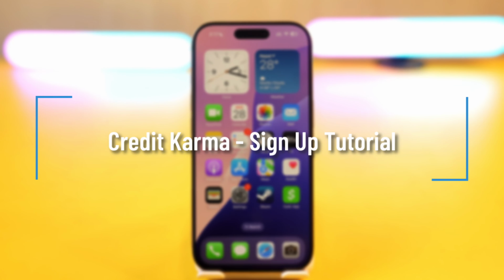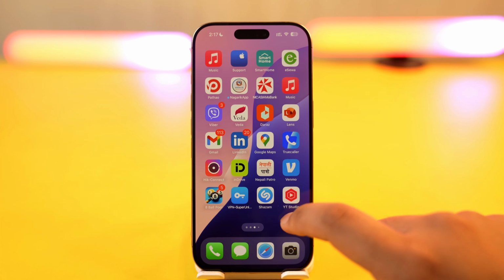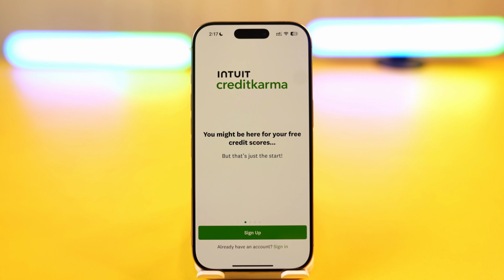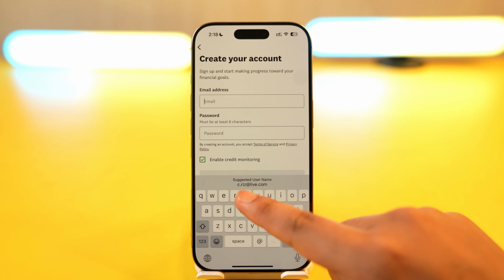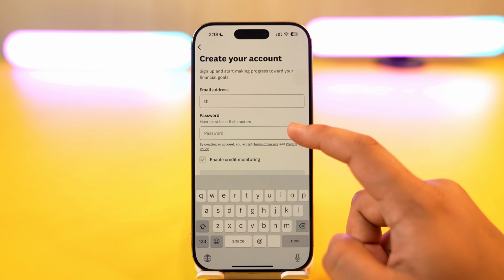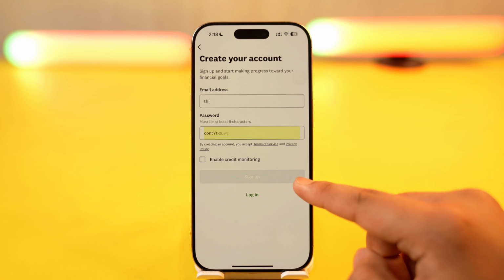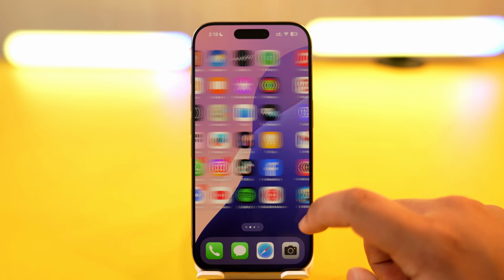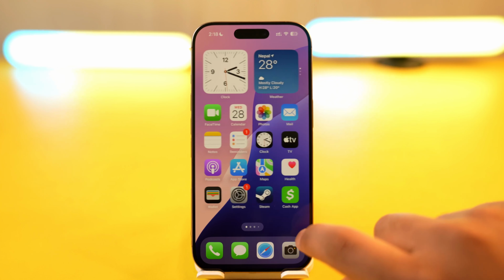Credit Karma - Sign Up Tutorial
Credit Karma is a popular personal finance platform that offers users free access to credit scores, credit reports, and financial tools. Signing up for a Credit Karma account is straightforward and takes just a few minutes using either their mobile app or website.

To begin, download the Intuit Credit Karma app from your device’s app store or visit the official On the homepage, tap or click the "Sign Up" button if you do not already have an account. This option is typically displayed prominently near the top of the screen.

Make sure the password meets all the security requirements outlined by the platform. After entering your email and password, tap or click "Sign Up" to proceed.

Once you've submitted your initial information, Credit Karma will ask for additional personal details including your name, date of birth, and the last four digits of your Social Security number. This is required to securely match you with your financial records and ensure accurate credit score tracking.

You may also be asked to answer a few identity verification questions based on your financial history. After completing these steps, your account will be created, and you’ll gain access to your credit scores and personalized financial insights.

Keep in mind that your data is encrypted and protected according to industry standards. Credit Karma does not impact your credit score when you sign up or check your reports through their platform.

Timestamps:
0:00 Introduction
0:02 Downloading the app or visiting the website
0:19 Tapping 'Sign Up' and entering email and password
0:34 Entering additional personal information
0:42 Completing identity verification
0:50 Account creation complete
1:01 Conclusion